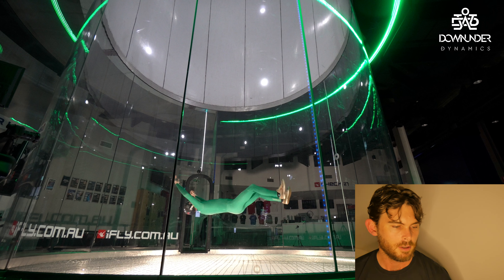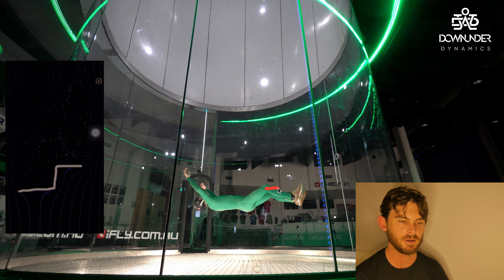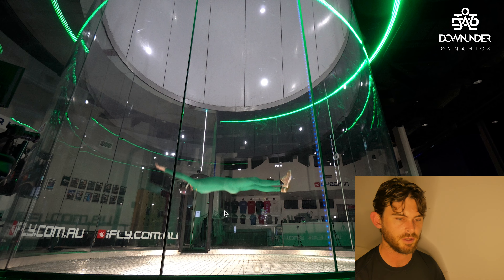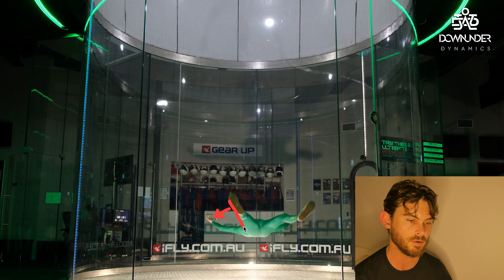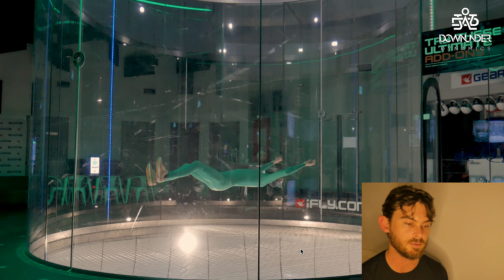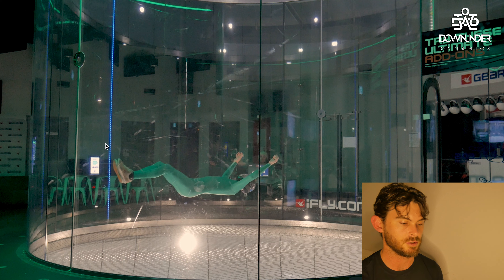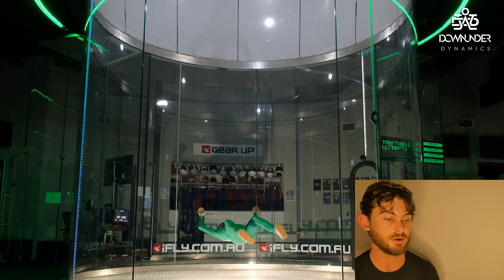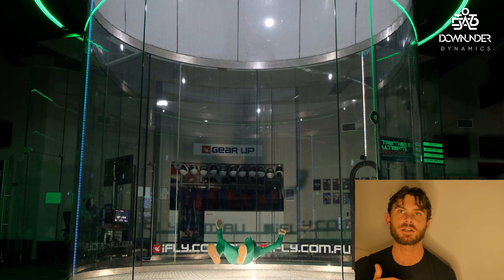Back flying techniques for skydiving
This video covers some of the basic back flying techniques.

🎥 Paddy Dunne All beef productions
🎥  GoPro Max 360 cam
🎥  Lumix
🎥  Sony A6500
🎥  Fujifilm XT4

Tunnel: Ifly Downunder